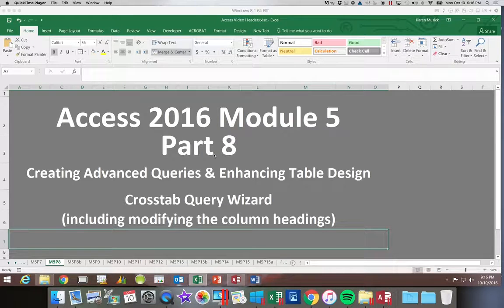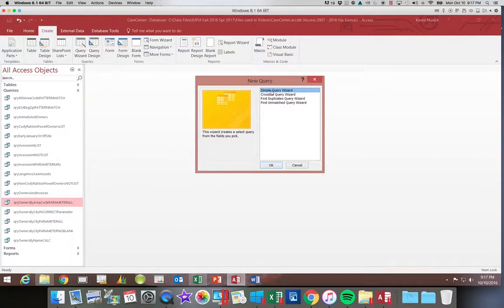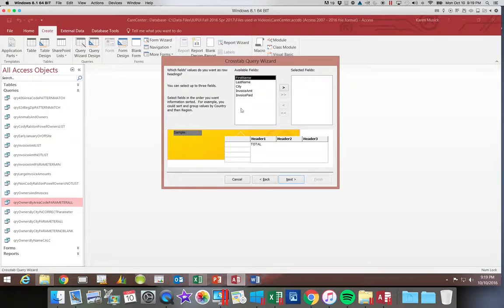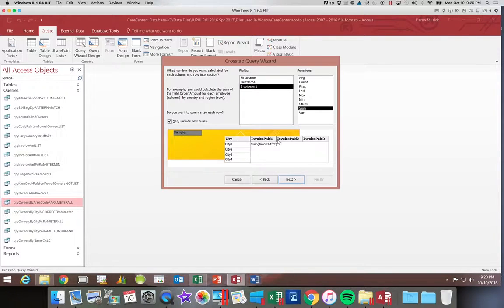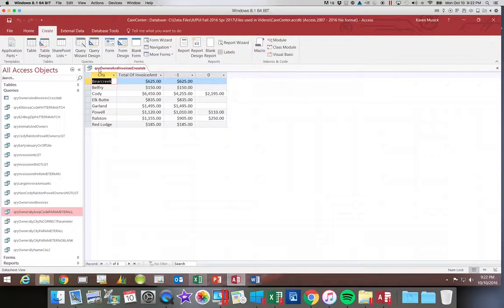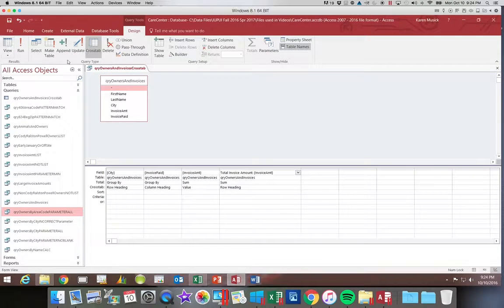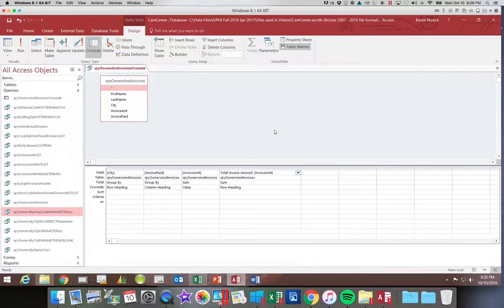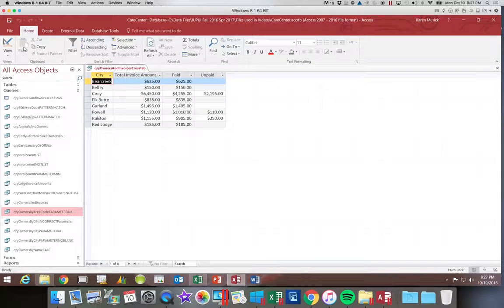Access 2016 Module 5 Part 8-Crosstab Query Wizard-720p